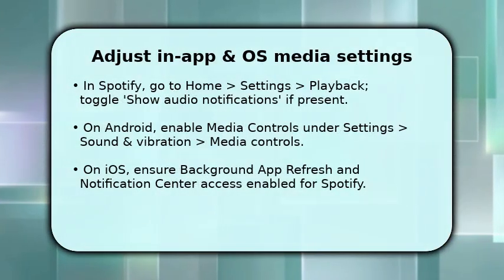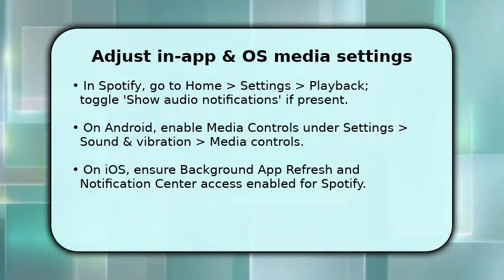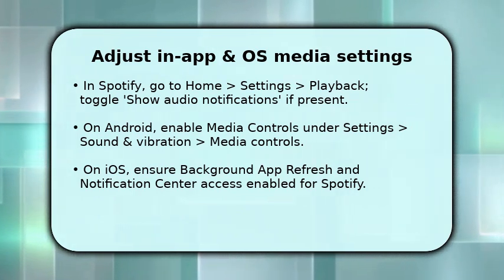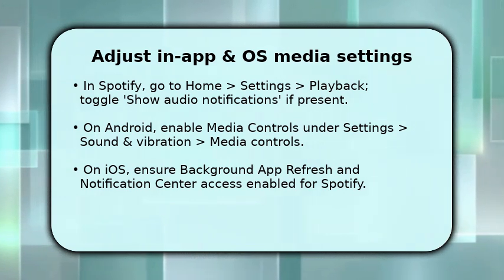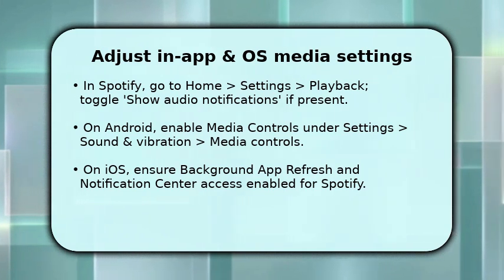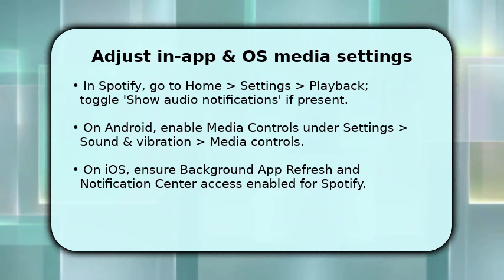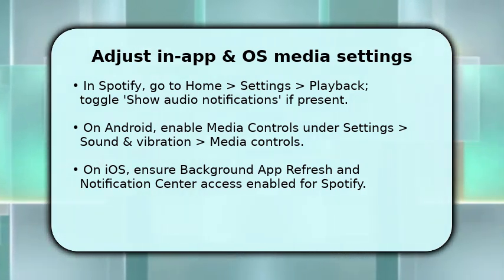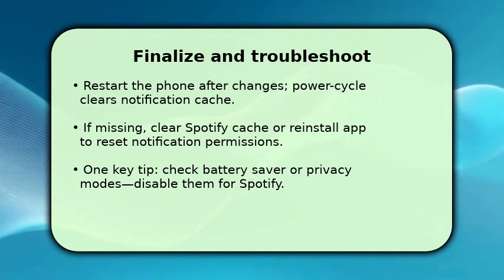How to Fix Spotify Lock Screen (easy Method)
How to Fix Spotify Lock Screen (easy Method) | 🔒 Surfshark VPN Deal — Stay private and secure. $1.99/mo + 3 Months Free ▸

Discover an easy method to unlock your Spotify lock screen and get back to enjoying music. This quick guide walks you through simple steps, ensuring a hassle-free experience without technical jargon.

Spotify, unlock Lock Screen, easy fix method, music streaming app, device lock screen bypass